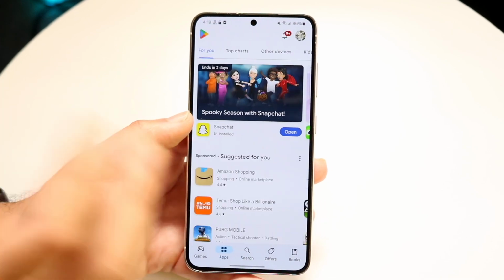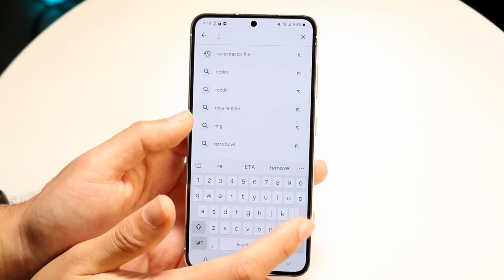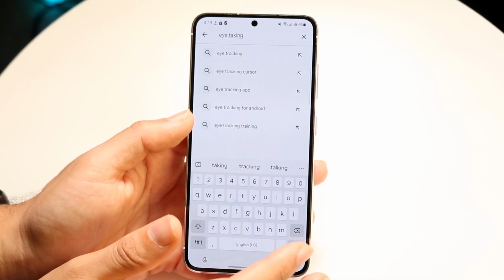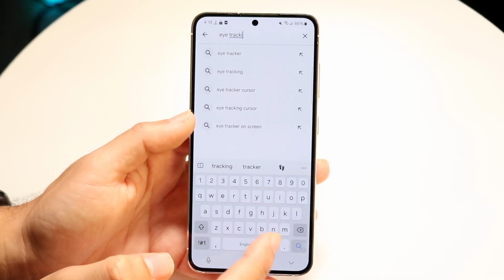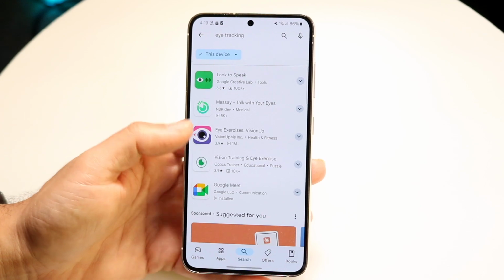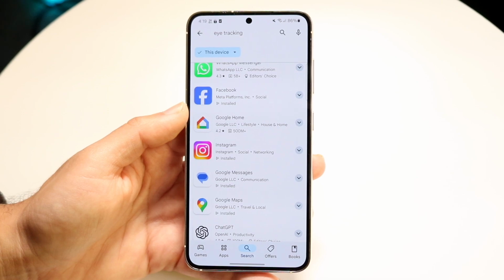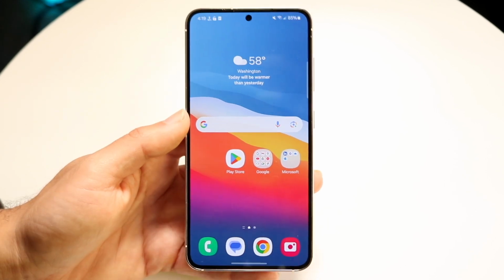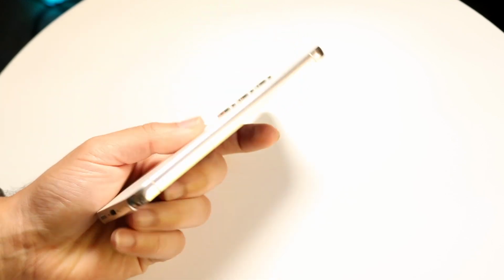Can You Use Eye Tracking On Your Samsung Phone?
Here is exactly Can You Use Eye Tracking On Your Samsung Phone?